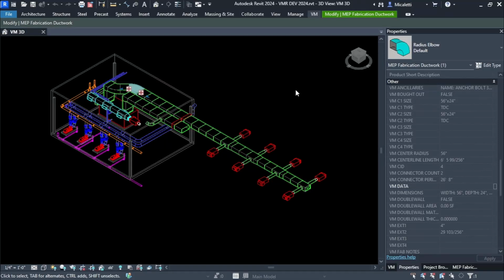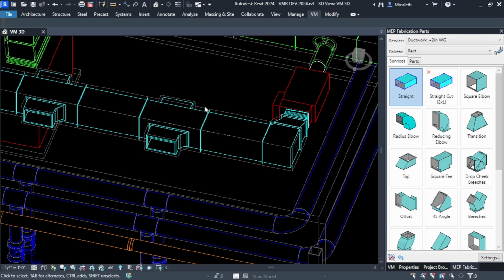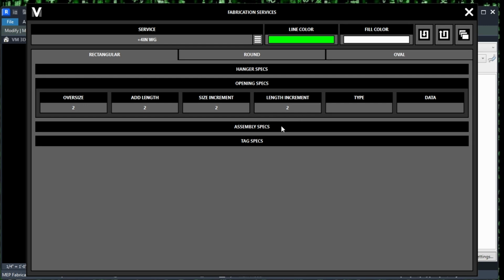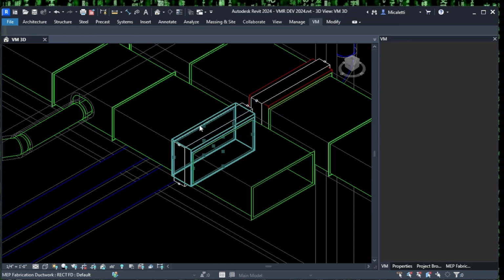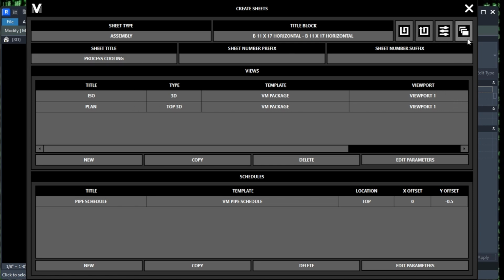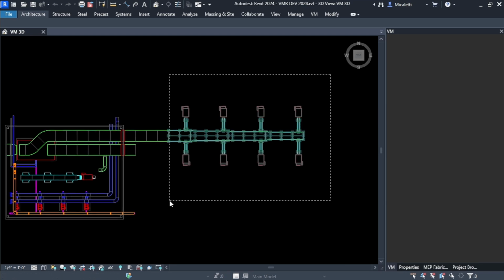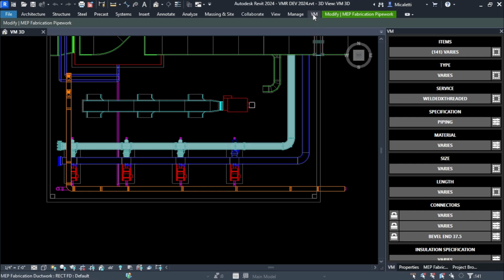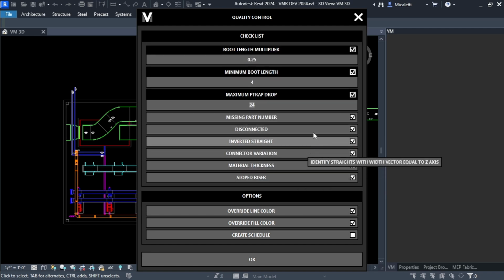VIRTUAL MECHANICAL - LIVE DEMO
Industry leading software and automation for Fabrication Revit MEP.

0:00 Intro
0:18 Fabrication Data
4:00 Fabrication Properties
7:50 Modeling Tools
12:42 Hanger Automation
21:53 Tag Automation
30:30 Sleeve & Blockout Automation
37:22 Spooling & Assembly Automation
42:35 Sheet View & Schedule Automation
55:30 Part Number Automation
1:05:56 Questions & Answers
1:12:57 Many More MEP Tools